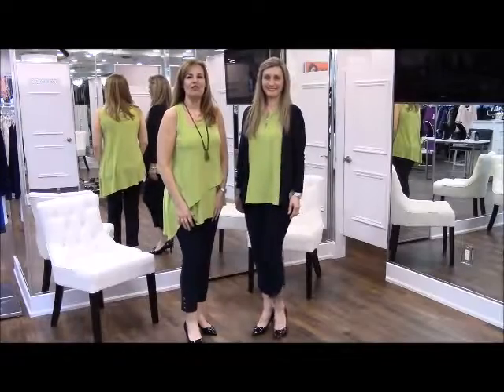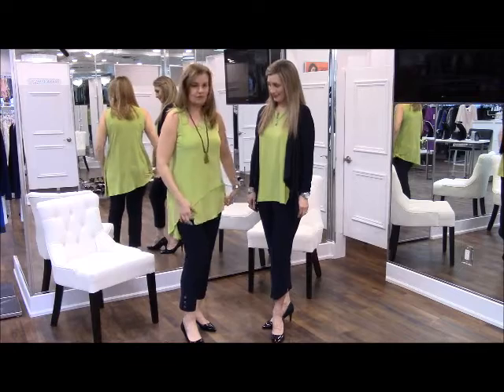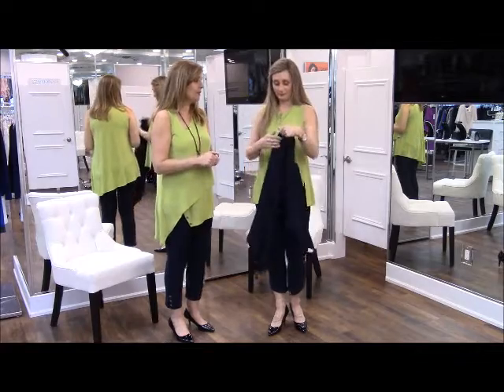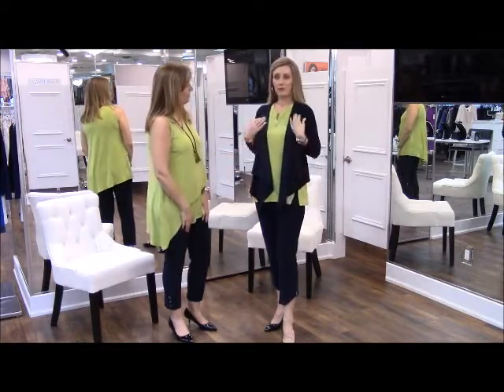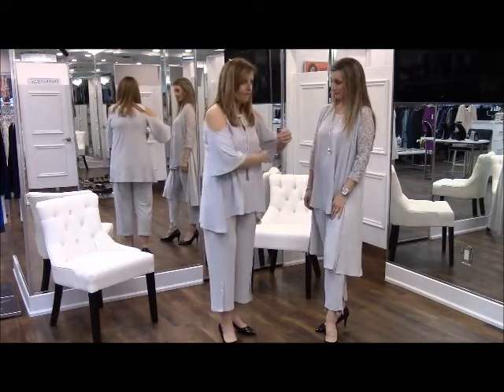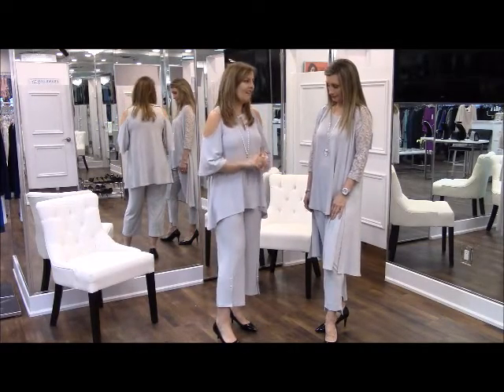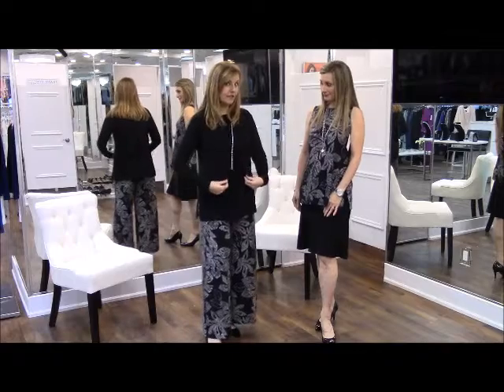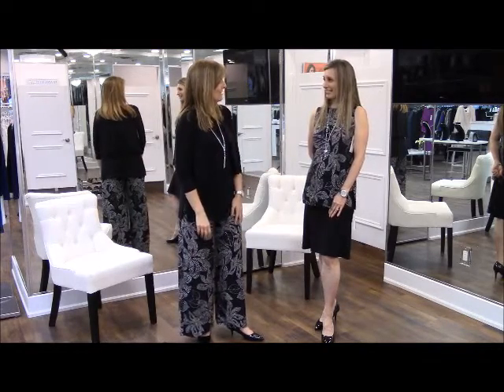Sympli Spring Collection 2019